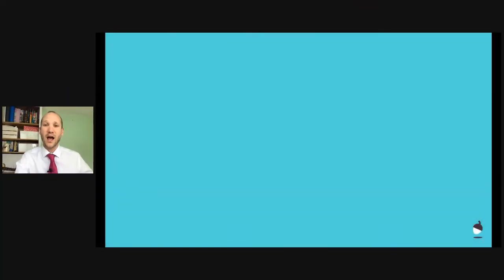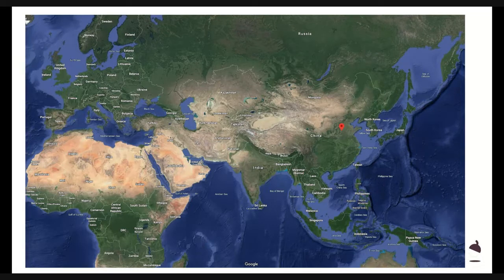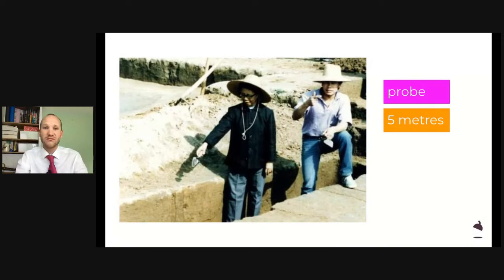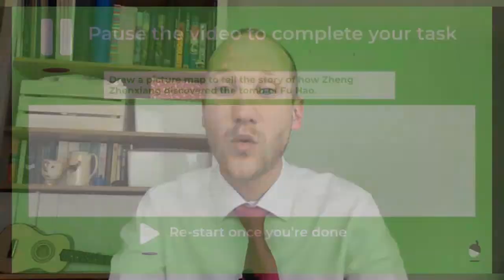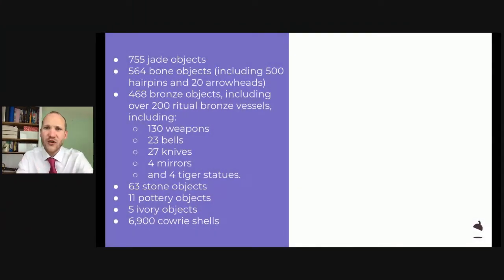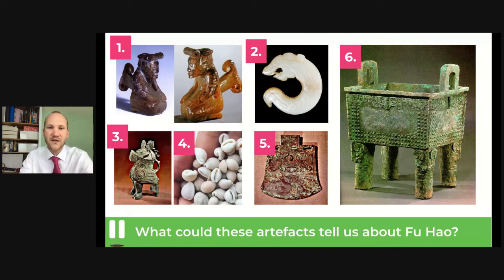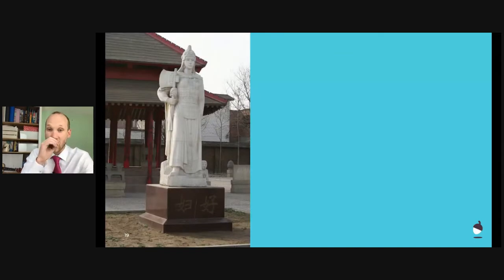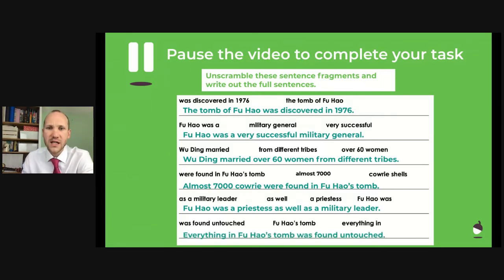History Year 2 L5 Who was Fu Hao?